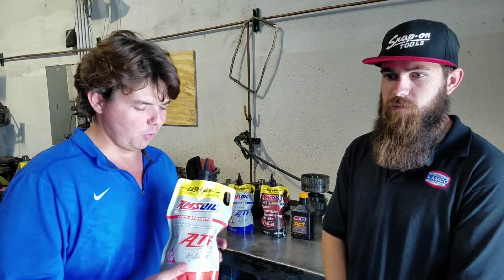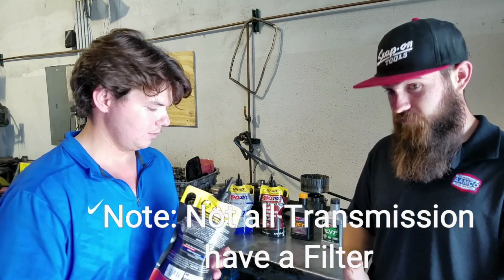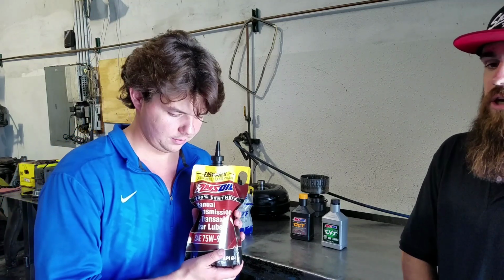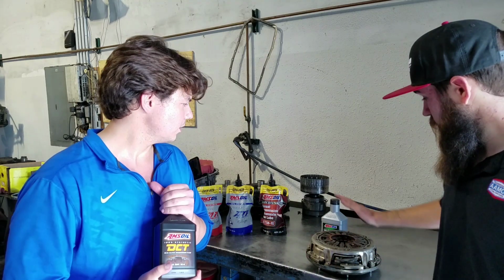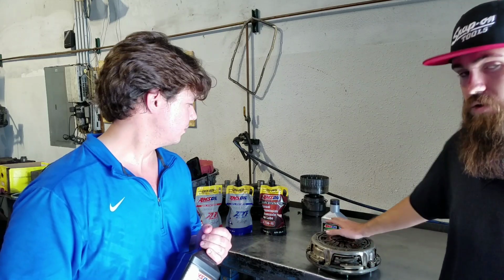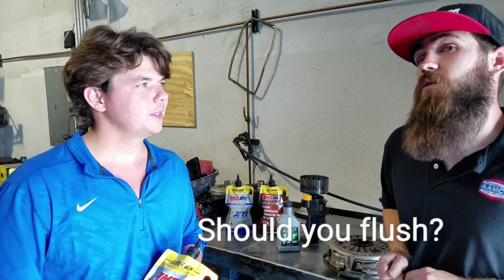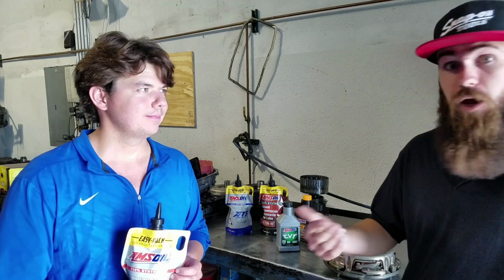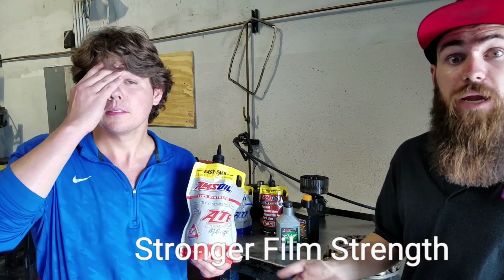AMSOIL Transmission Fluid Types & 2 Important Components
Steven and I discuss the different transmission fluid types and the 2 most important components to keeping your transmission lasting long.

1. Change your transmission fluid & Filter s if your transmission has them
Every 30,000 miles or depending on conditions.
2. Check your transmission fluid type.

We went over the five most common transmission fluid Types.

1. AMSOIL Multi Vehicle Automatic Transmission Fluid ATF
2. AMSOIL Fuel Efficient Automatic Transmission Fluid ATF
3. AMSOIL Manual Transaxle Gear Lube Fluid GL-4 GL-5 75W-90 and 5W-30 Synchromesh Gear Lube
4. AMSOIL Dual Clutch Transmission DCT Fluid
5. AMSOIL Continuously Variable Transmission Fluid CVT

Eben Rockmaker Independent AMSOIL Specialist (Dealer#: 5331179)

We have EbensGiveaway coming up at the end of every month on the last Saturday of the month it is a Live video at 11 a.m. Las Vegas time. Jeff and I will be giving $100 gift card and a second prize for the second-place winner. To be entered share my YouTube channel on Facebook or Instagram tag me and send me the screenshot with your name. I will save you in my phone.

2. It costs $10 for 6 months or $20 for the year which is well worth it.
3. Give them my dealer number so I get credit Eben 5331179
4. Orders over $100 will be shipped free.

AMSOIL Signature Series is fortified with a heavy treatment of detergent additive and it delivers 30% more acid neutralizing power1 than Mobil 1, and 36% more than Royal Purple, helping engines to stay cleaner, longer.-